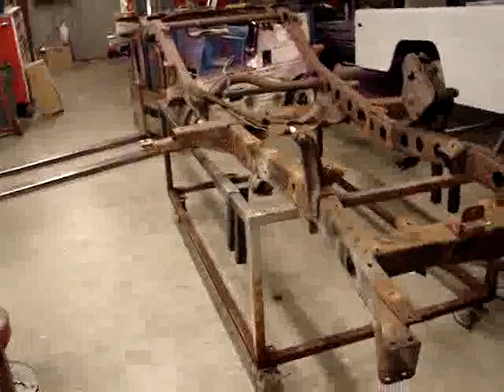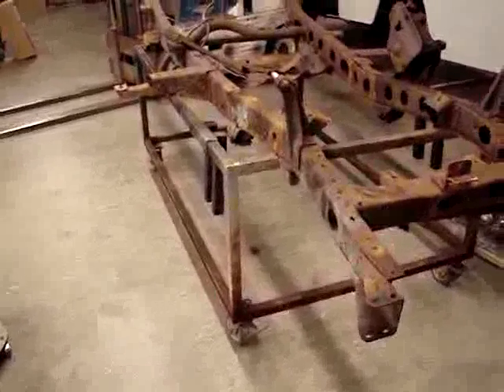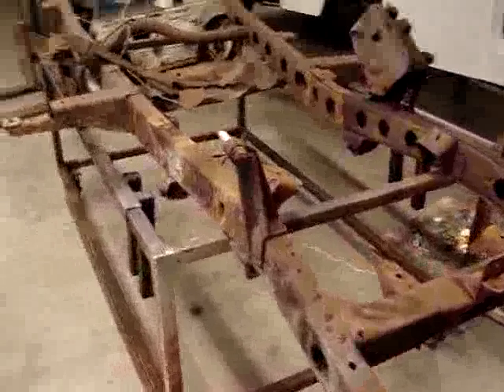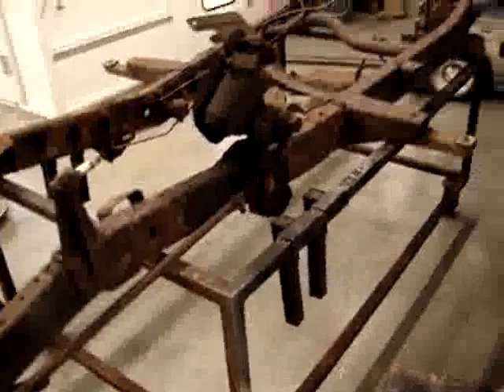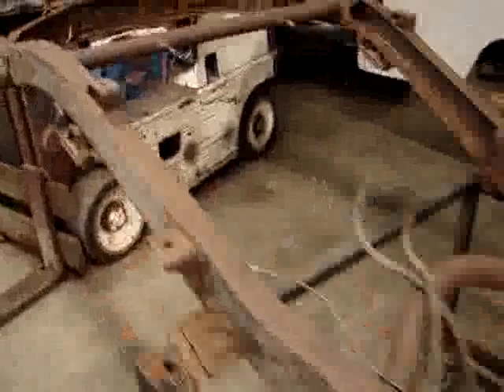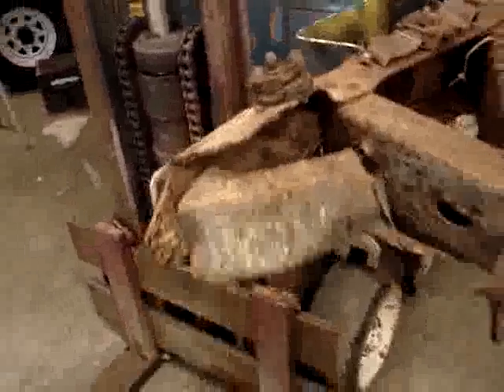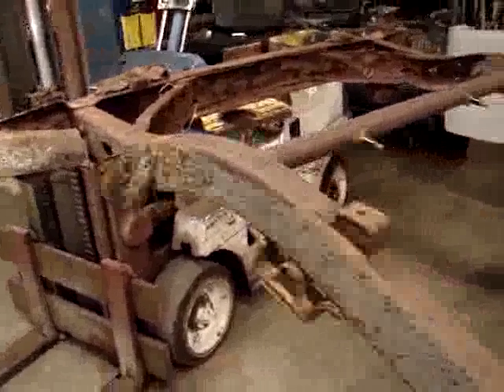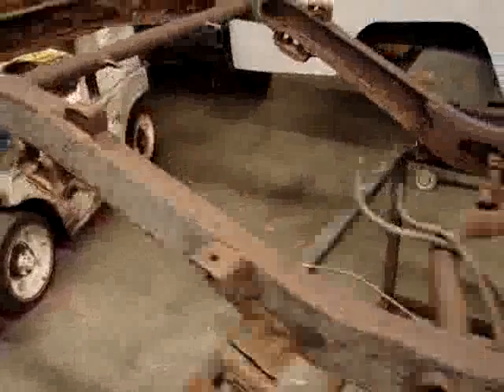Restoration 1978 13BT Diesel Conversion | Video 2